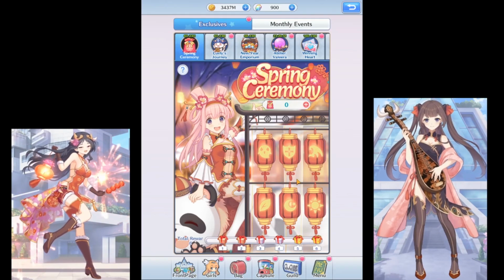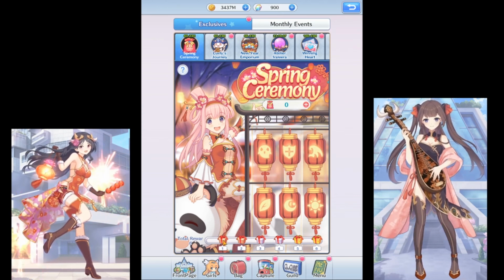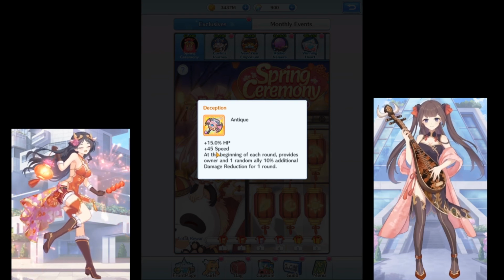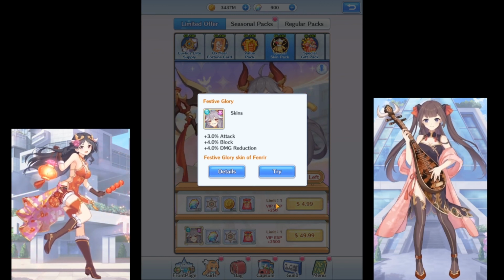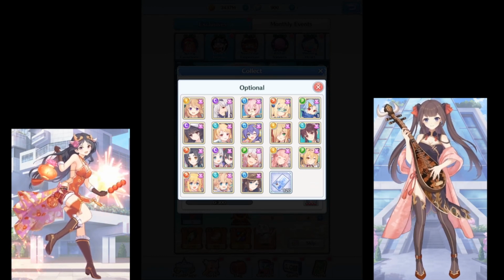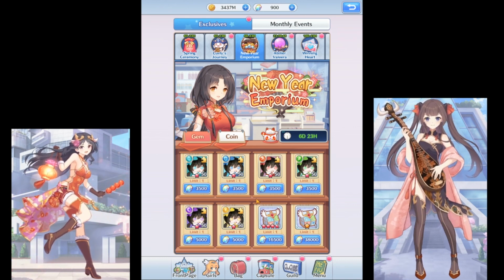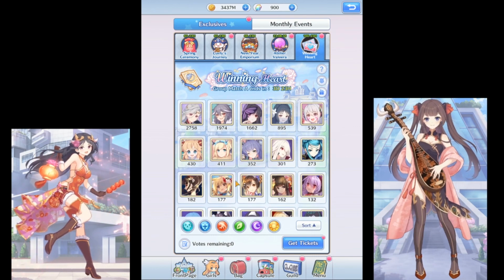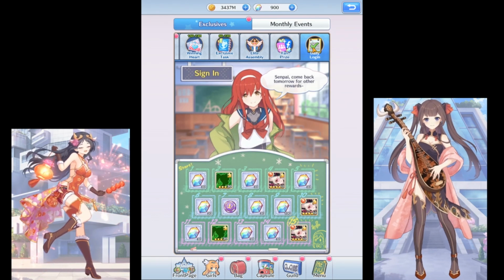Girls X Battle 2 - Luvly Season 3 Festival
This is my first attempt at an event coverage video, so I hope that you enjoy.
I am looking forward to making more of these in the feature as part of a wonderful experience of growing my skills around a game we all enjoy.

These events tend to be pretty packed with items, so as the first take, I just wanted to walk through some of the items with the most value.

As you listen through, be sure to leave a comment about any improvements that I can continue to make. I am always looking for growth.

These are great references for meeting people and talking about all things including GxB2, I highly encourage you to join, the server managers put in a lot of work to set up these servers to help :)

(Inspired by my guild "Immortals" on server 228)